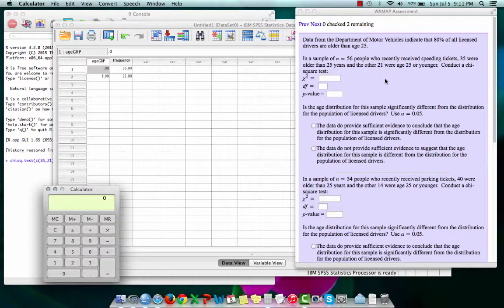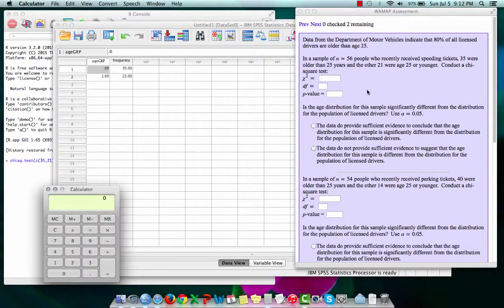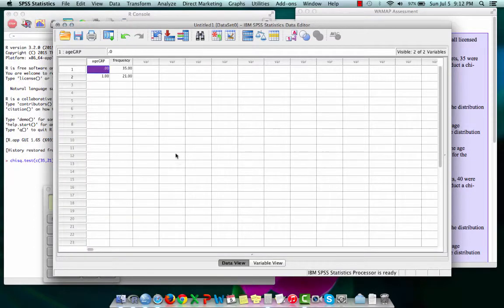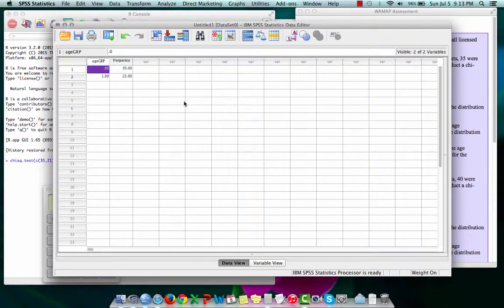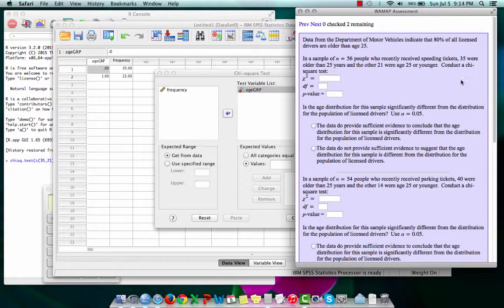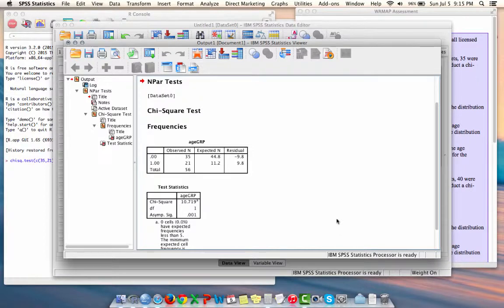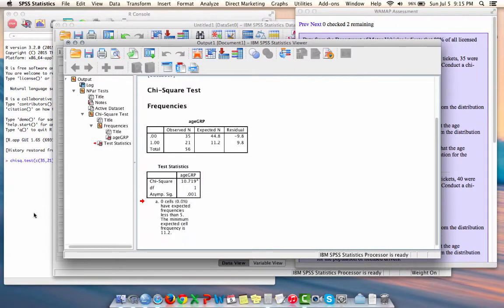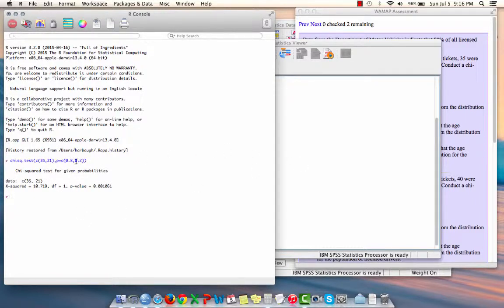chi-square GoF in SPSS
How to conduct a chi-square goodness of fit test using SPSS & R.